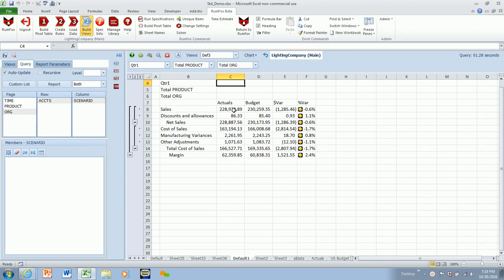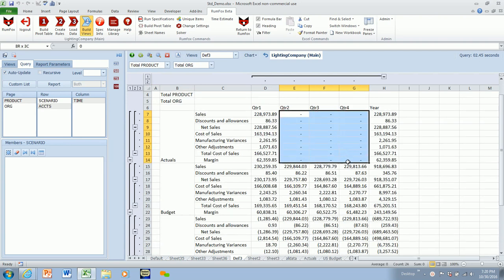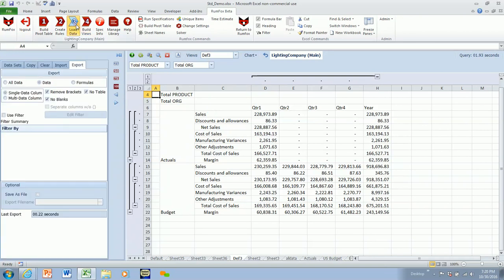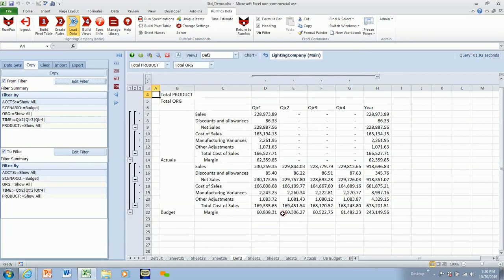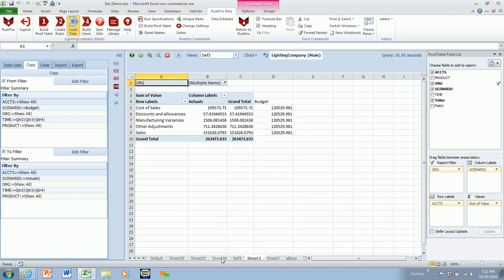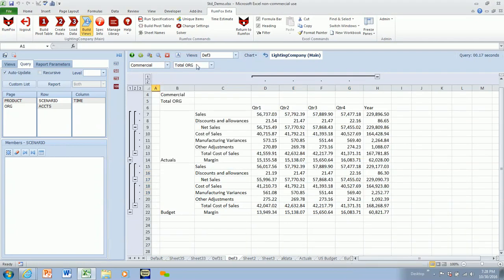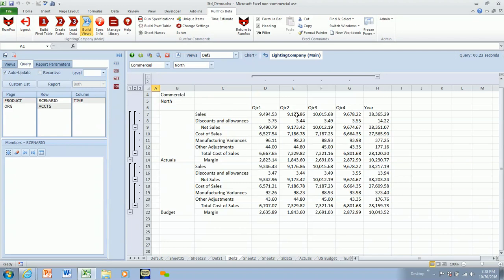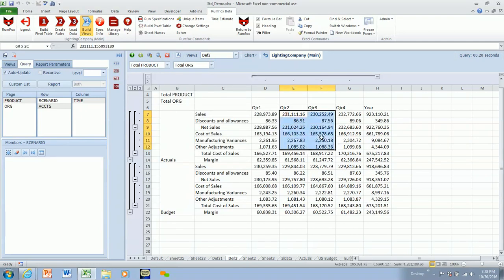Rumfox Copy Data and Writeback Demo